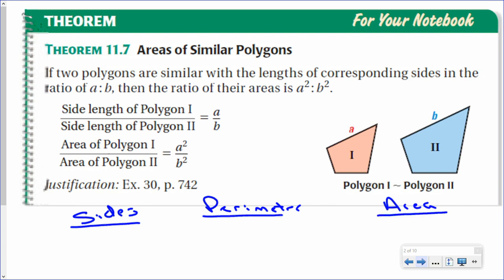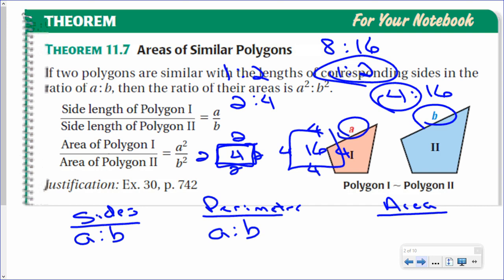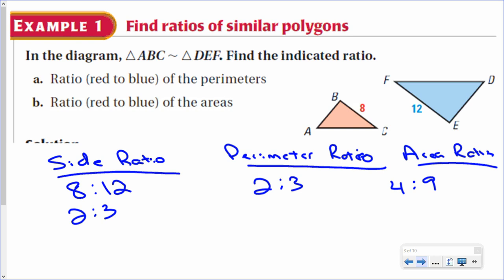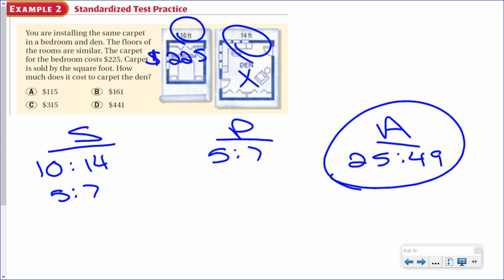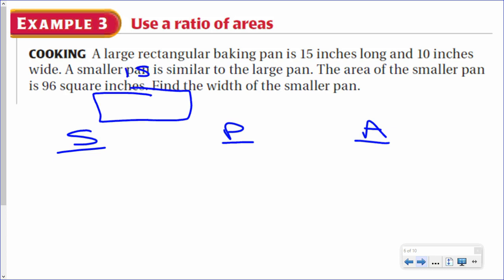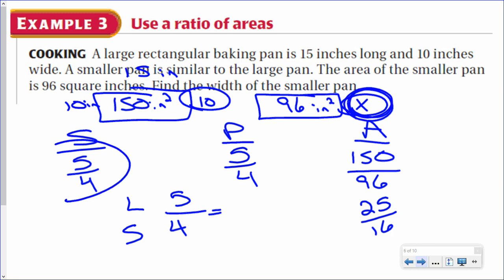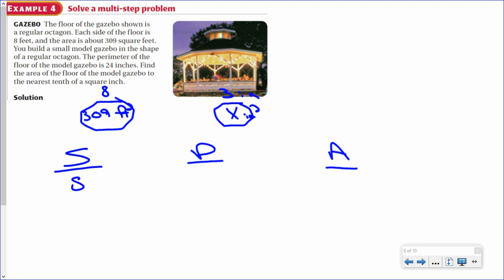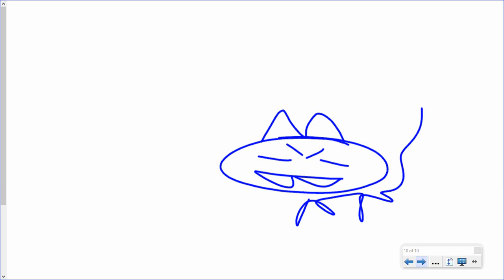Sargent Silbernagel G 11.3